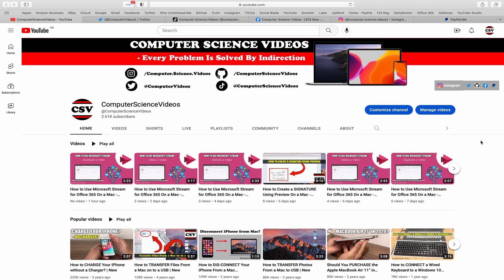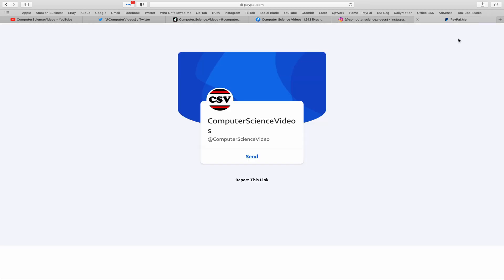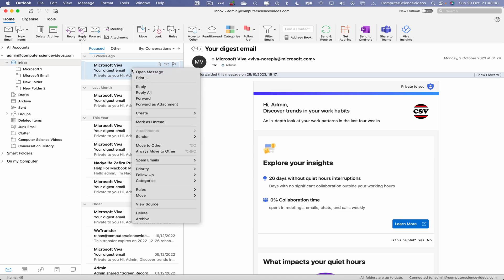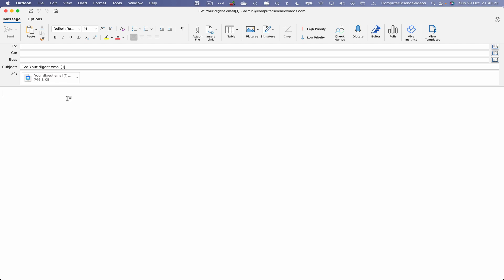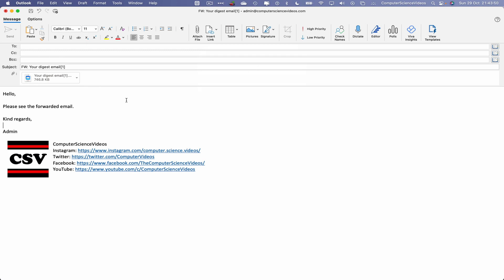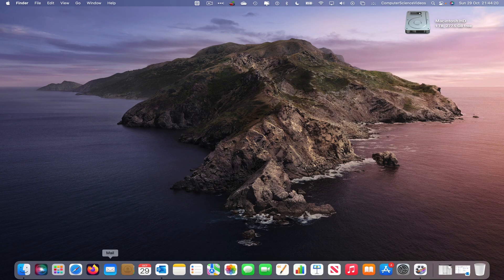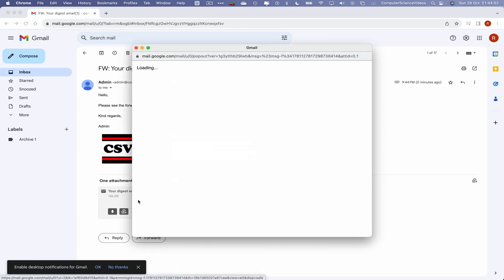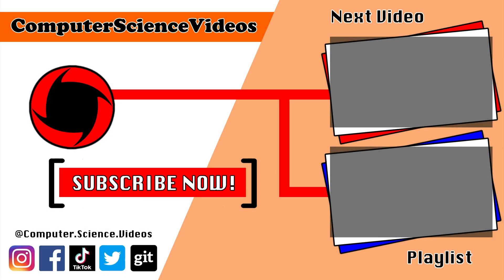How to FORWARD an Email as an Attachment on Microsoft Outlook Using a Mac Computer - Basic Tutorial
How to FORWARD an Email as an Attachment on Microsoft Outlook Using a Mac / Desktop Computer - Basic Tutorial | New